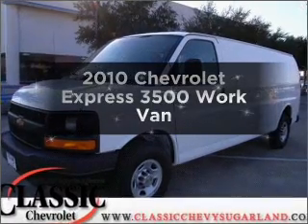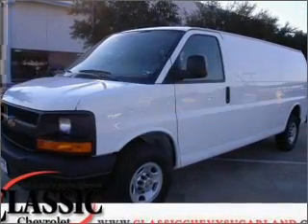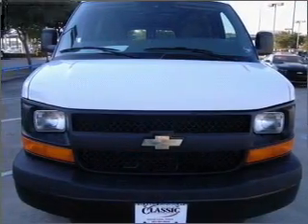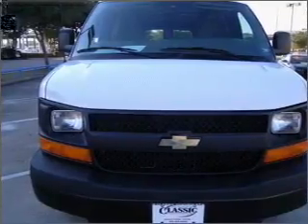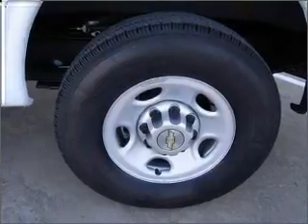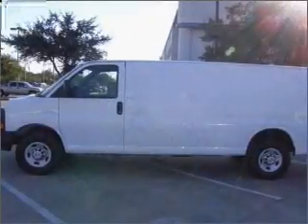2010 Chevrolet Express 3500 - Sugarland TX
Year: 2010
Make: Chevrolet
Model: Express 3500
Trim: Work Van
Engine: 6.0 liter 8 cylinder
Transmission: 6-Speed Automatic
Color: Summit White
Mileage: 0
Address:
13115 SW Frwy